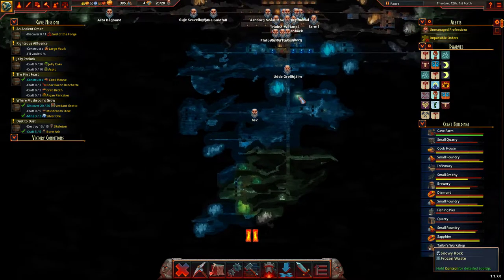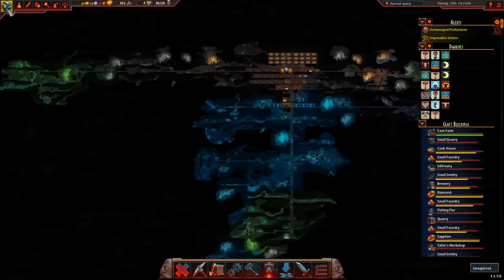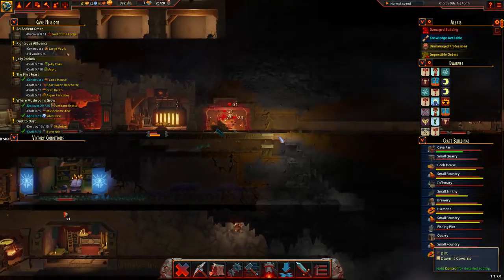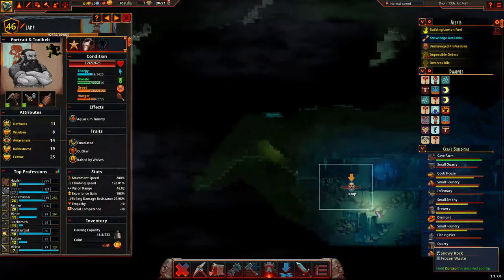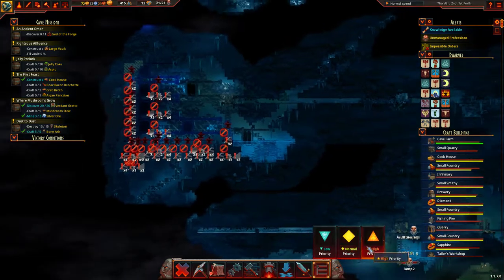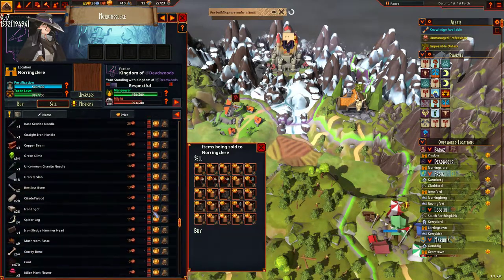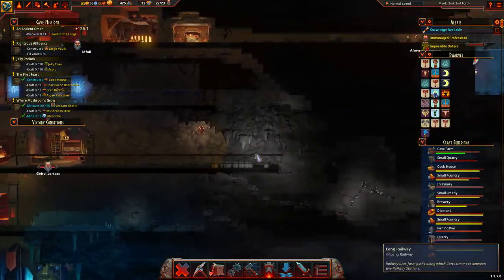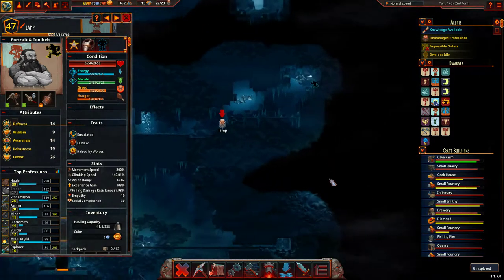Hammerting Let's Play Season 9 - Part 11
Grave poppy's?